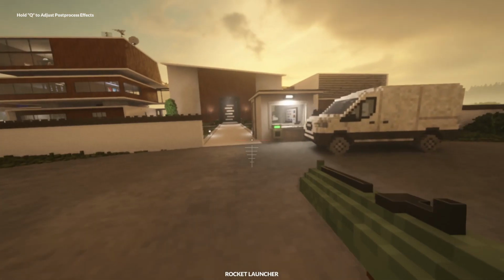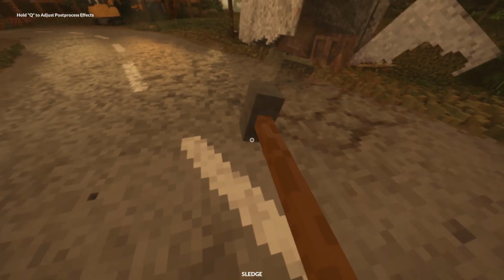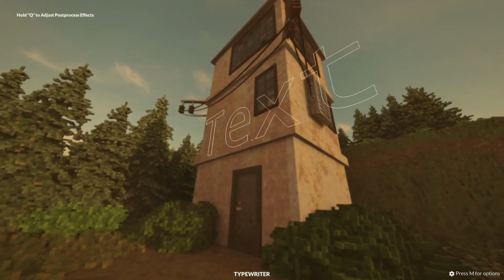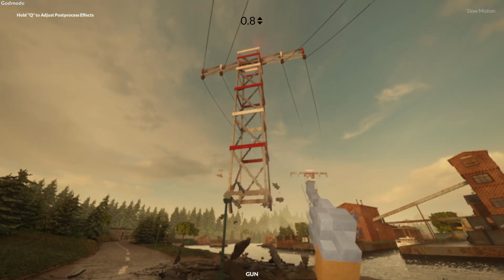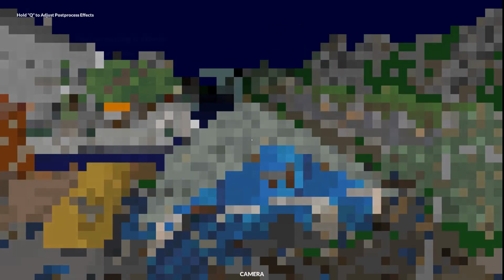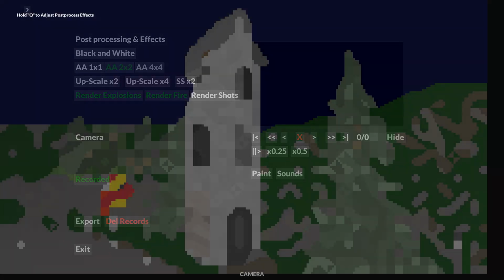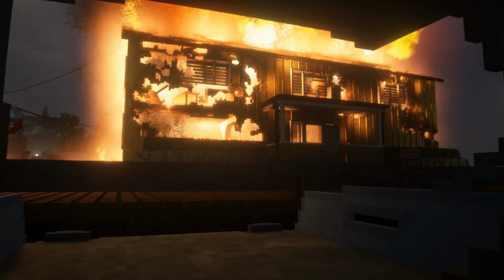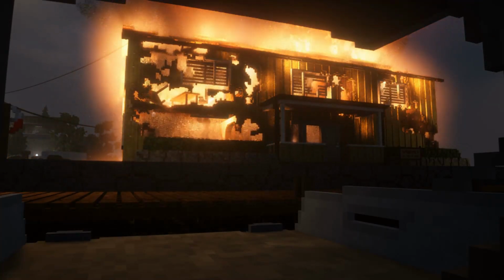The Teardown cinematic experience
Basically a really bad guide about making cinematic stuff in Teardown.

The mods (in order of use rather than appearance):
The camera that doesn't work (probably because I moved my Teardown files)